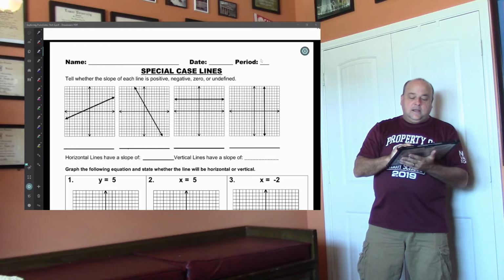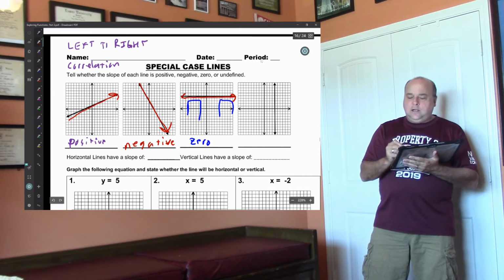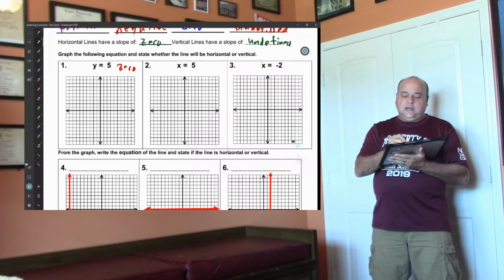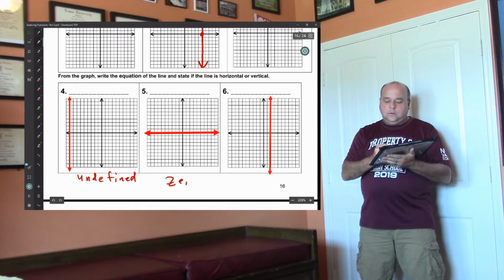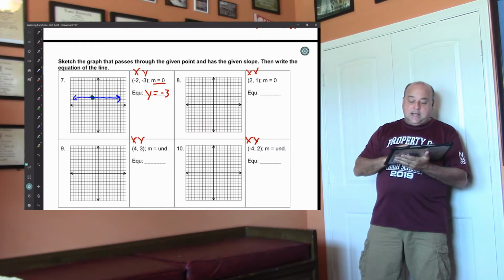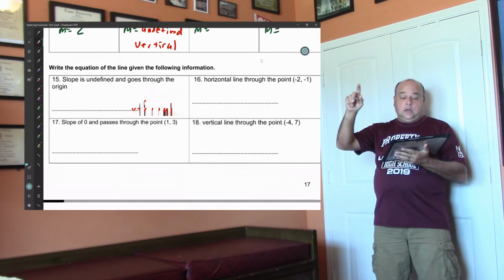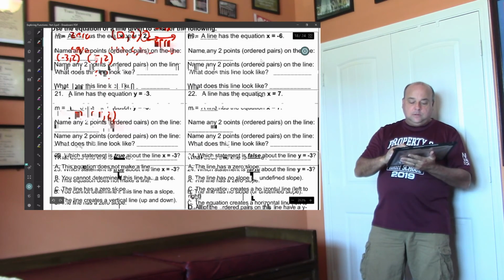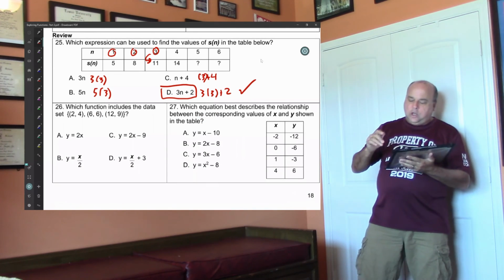ACAD ALG UNIT 2 2 NOTES PG 16 YOUTUBE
Academic Algebra 1 Unit 2.2 Notes Page 16
Special case lines